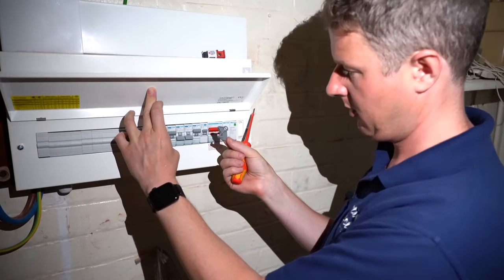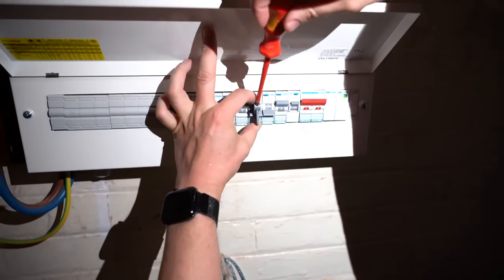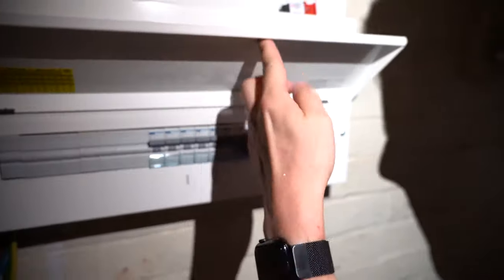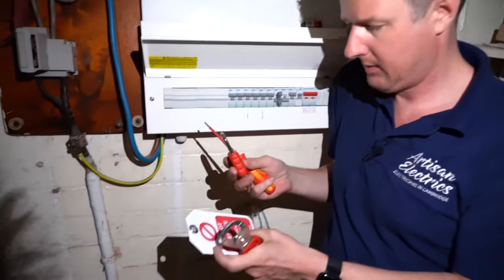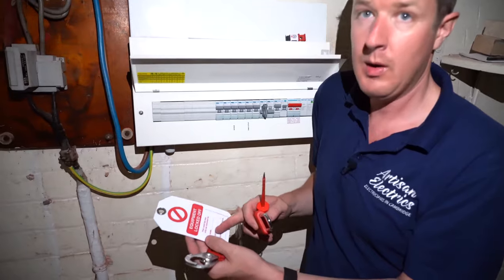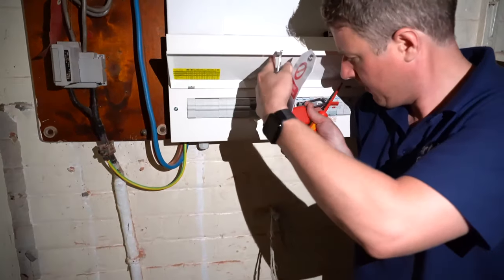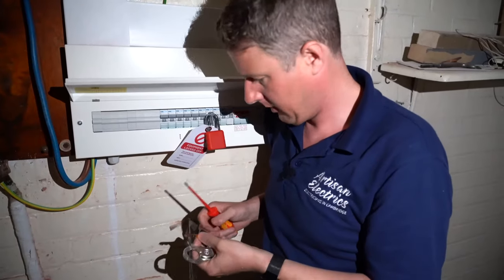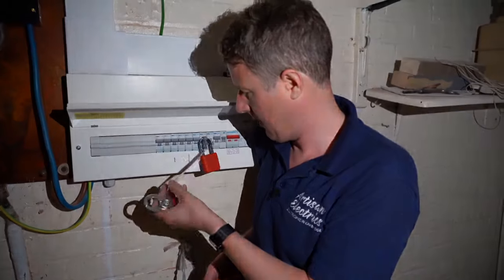Locking off with Martindale's LOK7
Artisan Electrics demonstrates how to effectively lock off a circuit and practice safe isolation with Martindale's LOK7.

Featured Products:
🟠 Martindale LOKKIT1 Comprehensive Lock Out Kit: